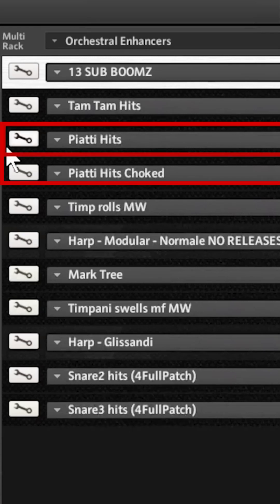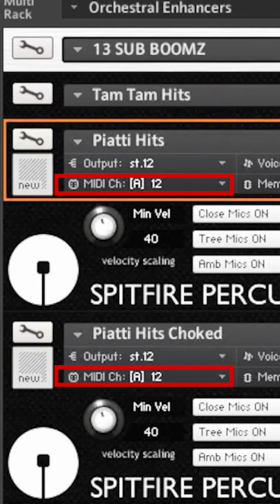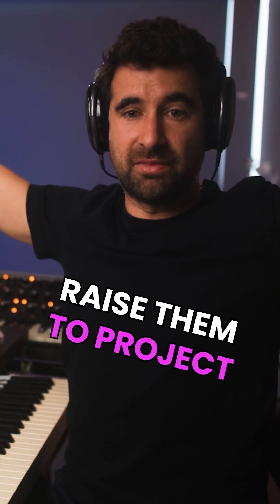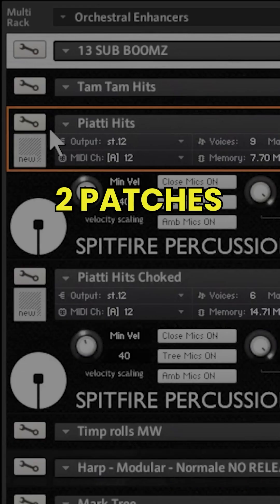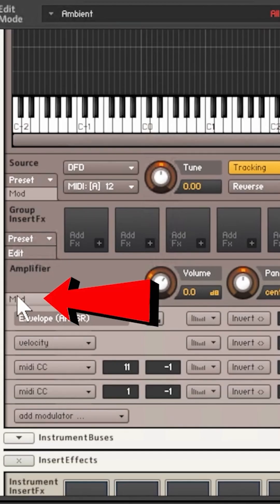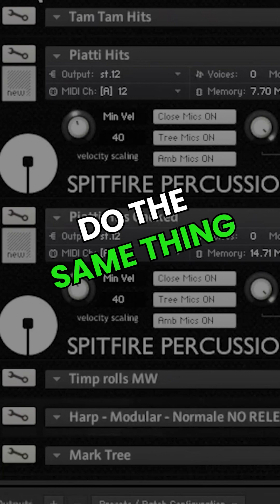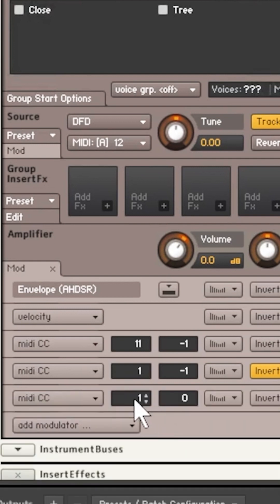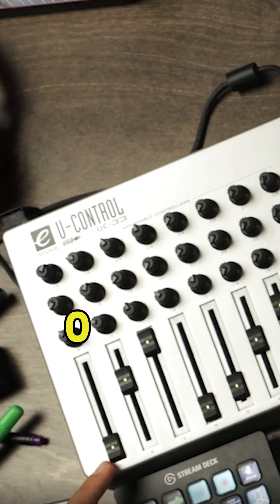Quick tip you didn't know about Kontakt